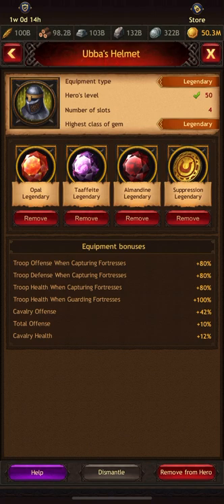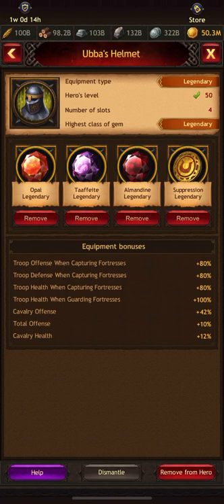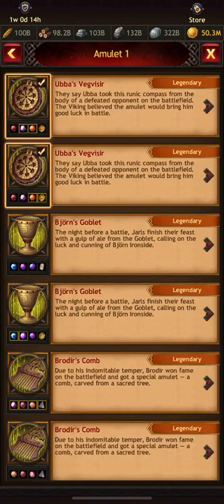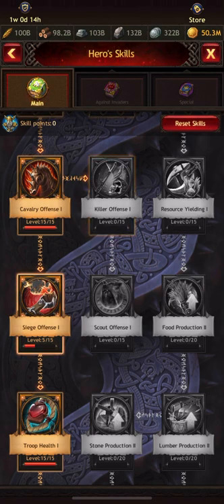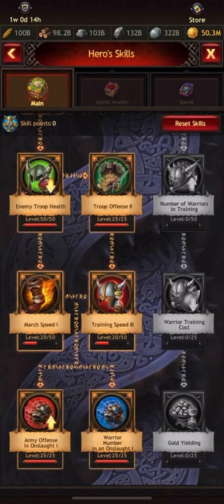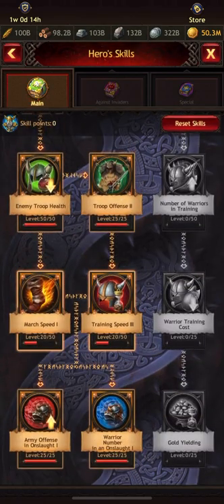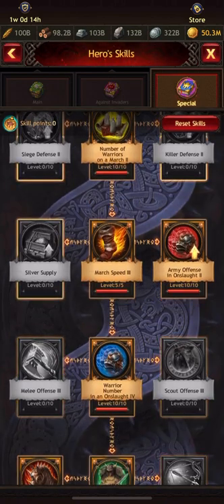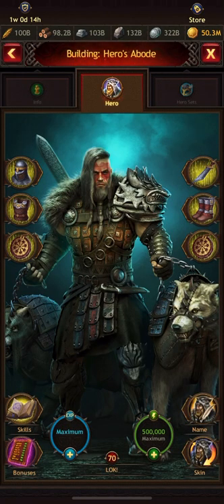Ubba n raine set up gems n runes This is the DTAK way